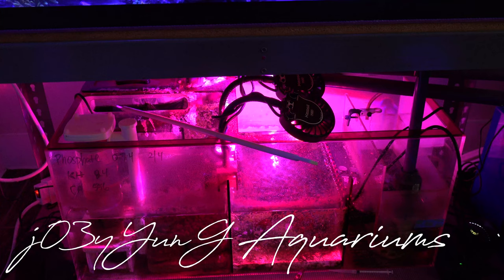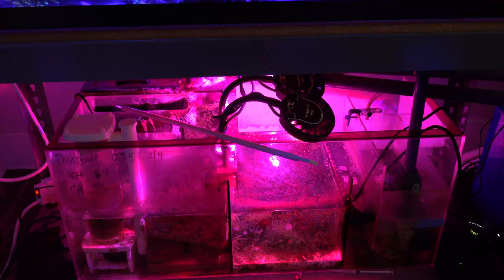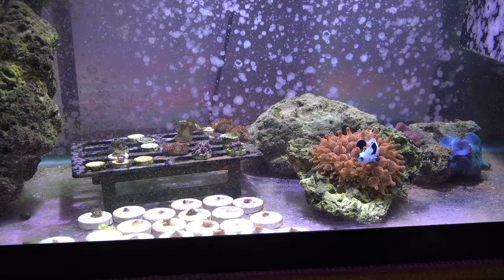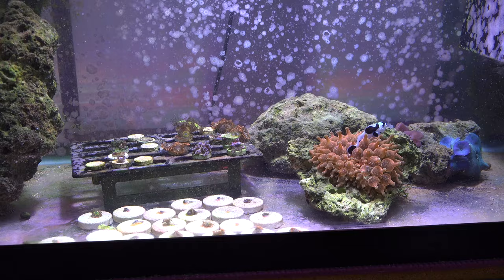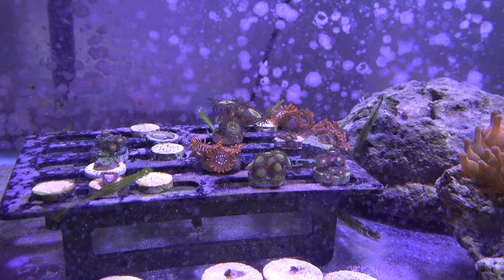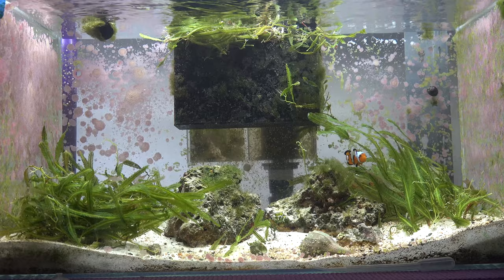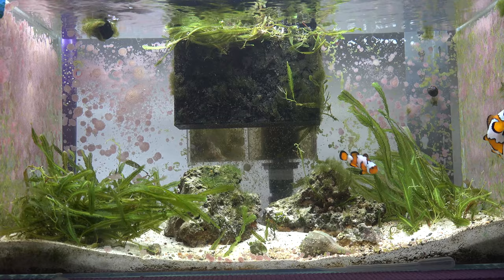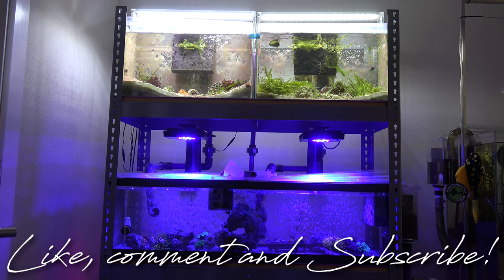Planted Reef Tank Rack Mar 2020 | Every Clownfish Needs an Anemone 4K